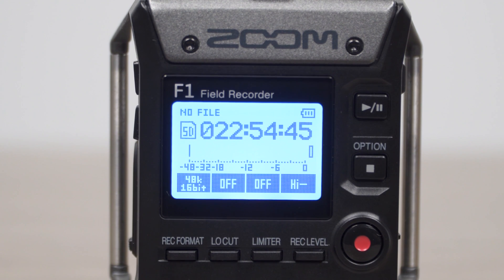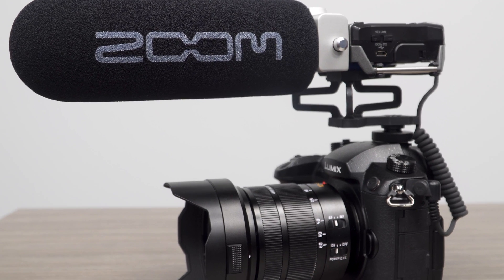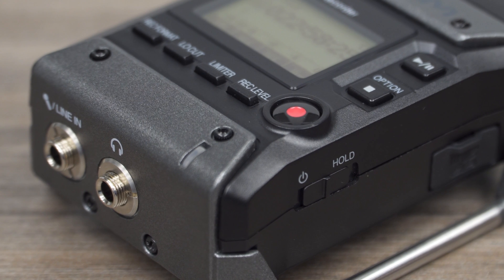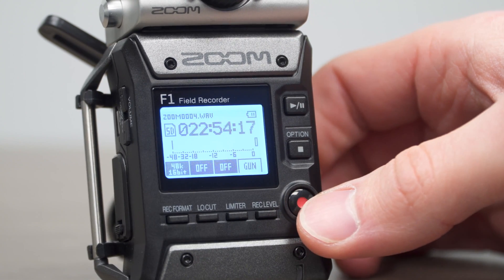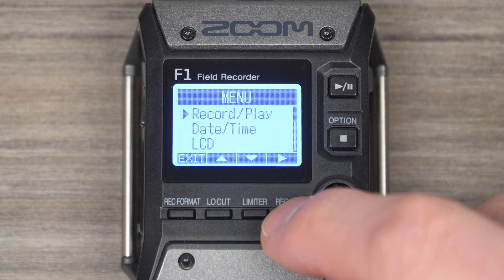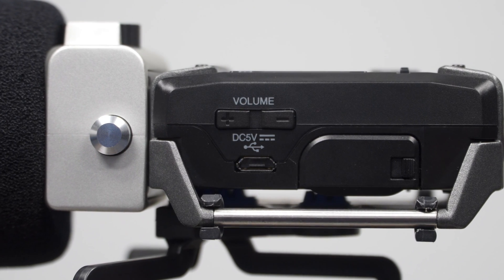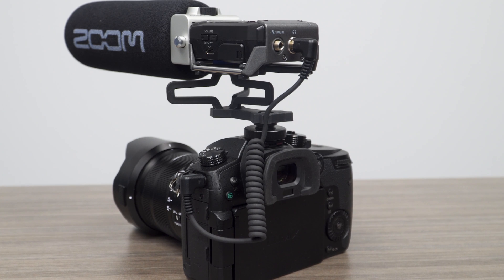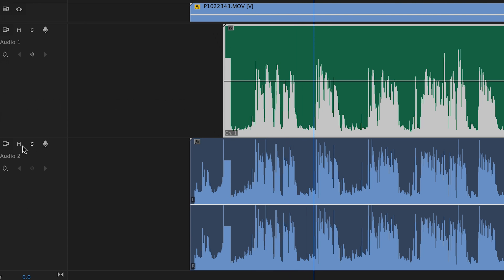F1-SPチュートリアル：映像と音声の同期（日本語字幕付き）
※日本語字幕を表示するには、動画プレイヤーの下部にある字幕アイコンをクリックして­「日本語」を選択してください。